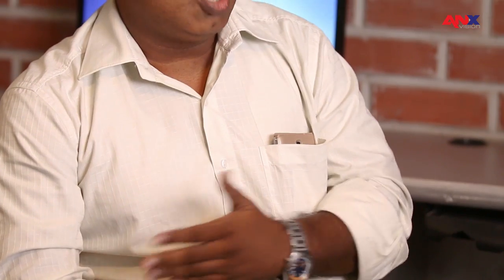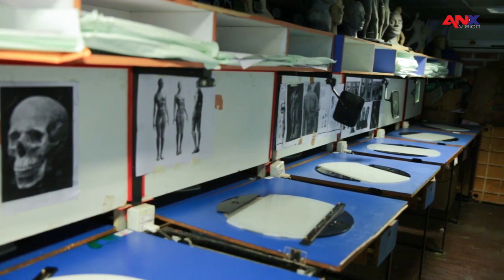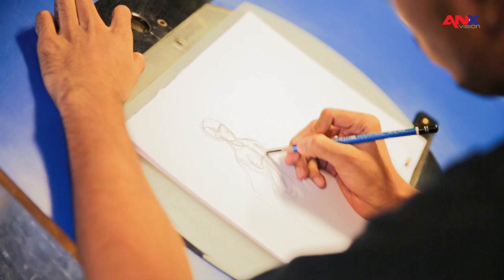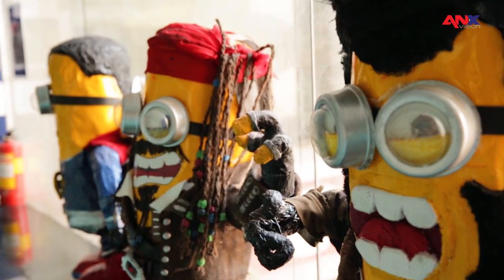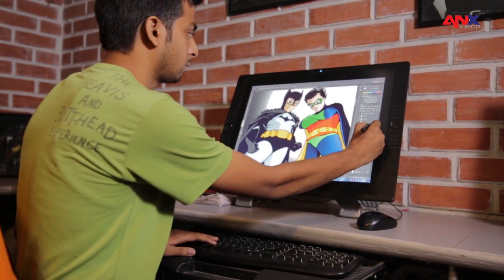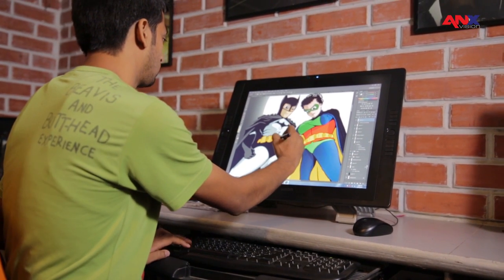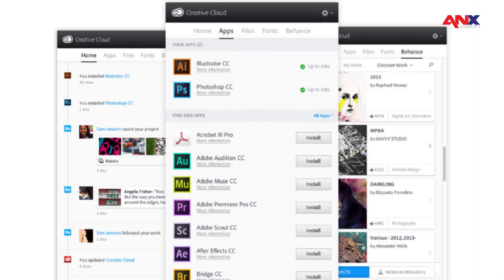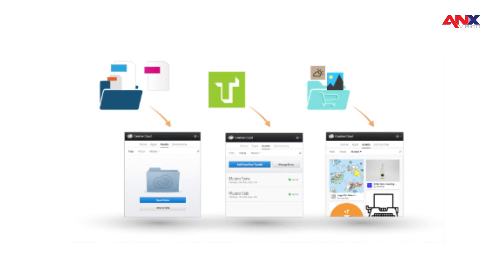Adobe Photoshop: ZICA Institute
The team at Zee Institute of Creative Art talks about using Adobe Photoshop in their workflow and how it has allowed them to educate their students in various creative processes to enter the AVGC sector being industry ready.